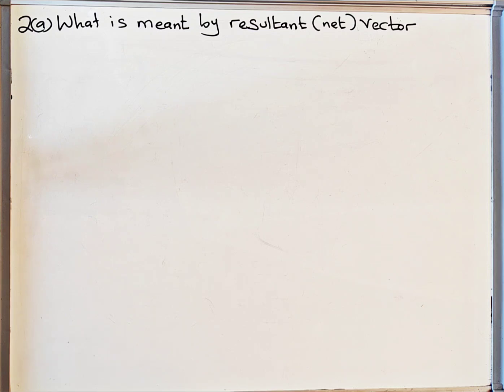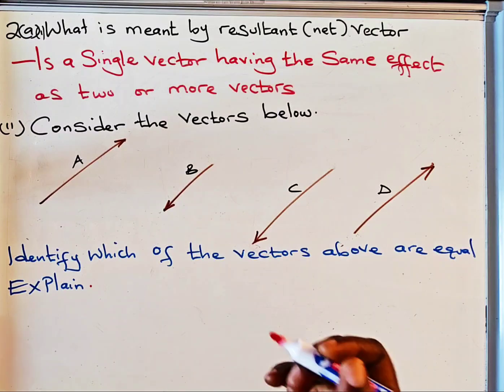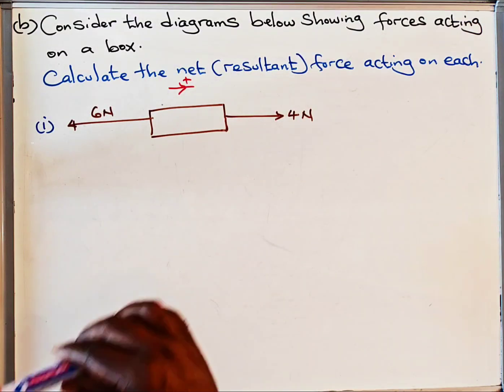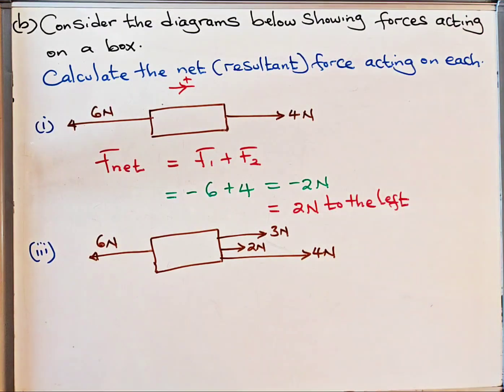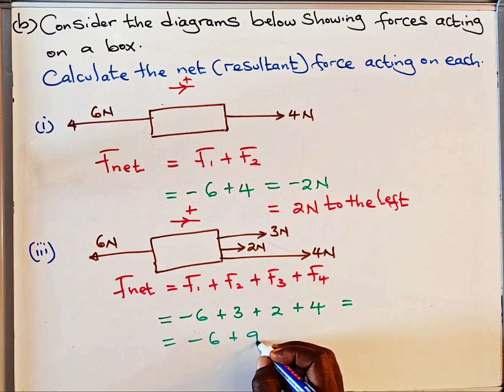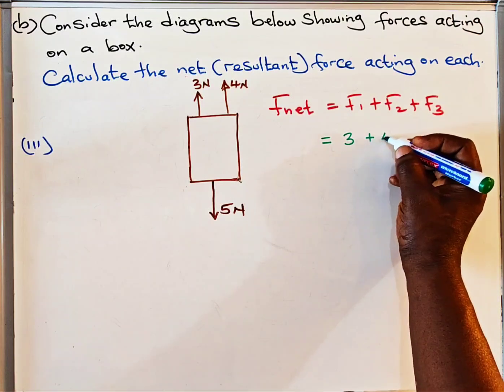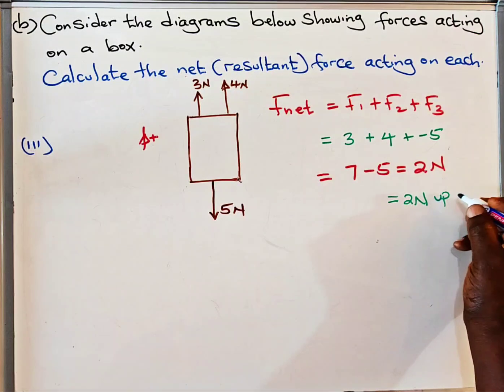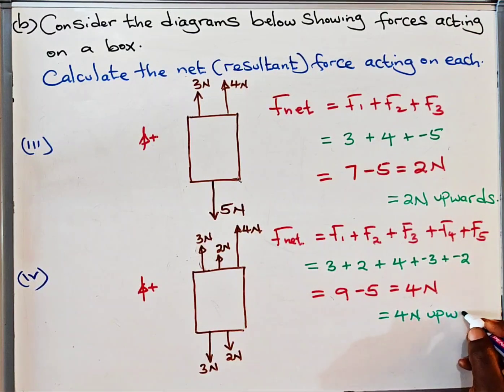RESULTAN(NET) VECTORS: Grade 10